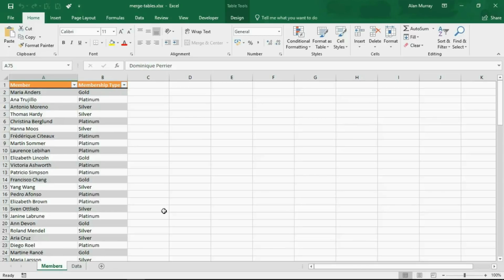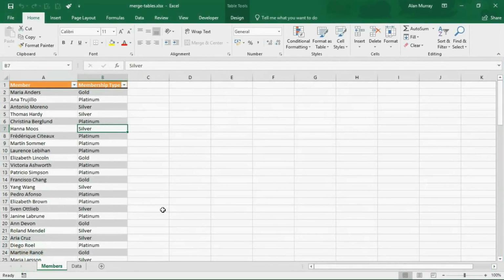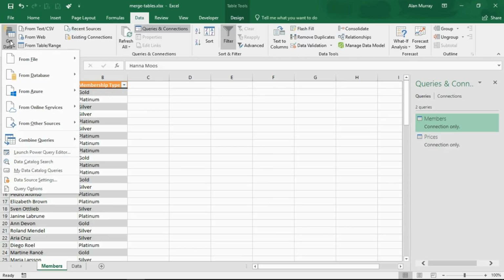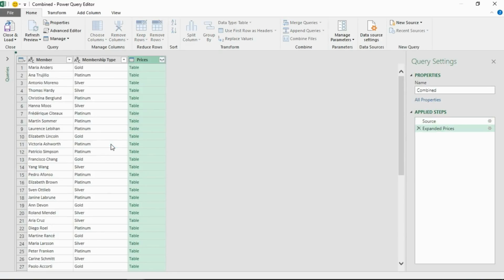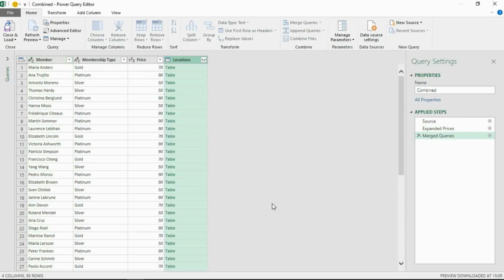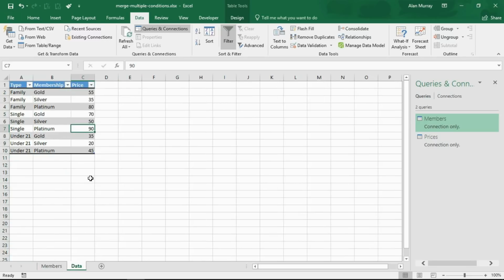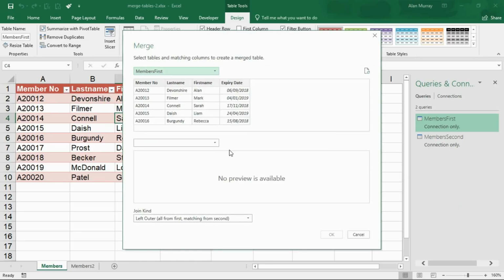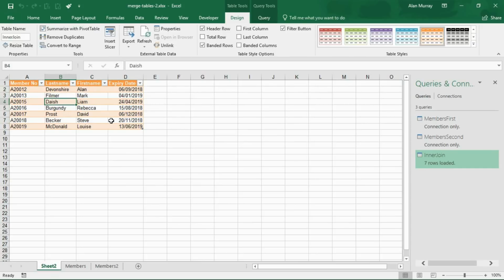Power Query Merge Queries - VLOOKUP Formula Alternative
In this video, we look at using merge queries in Power Query as an alternative to the VLOOKUP function.

You can download the files used in the video to follow along from the links;

The VLOOKUP function is super useful in Excel. As Excel evolves, other features are created that can assist in tasks we relied on lookup formulas for in the past.

In this video we look at the advantages of why you would use Power Query instead of VLOOKUP.

Four examples are demonstrated in the video. Performing common VLOOKUP tasks, but with merge queries. And looking at how merge queries simplify these tasks.